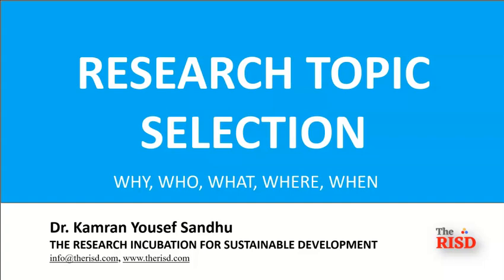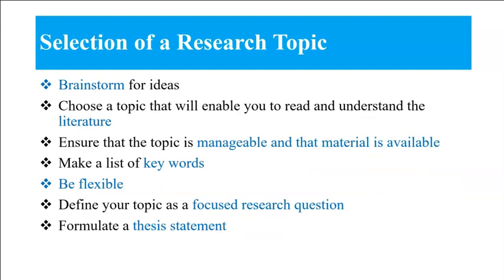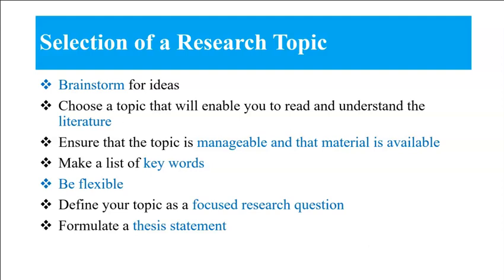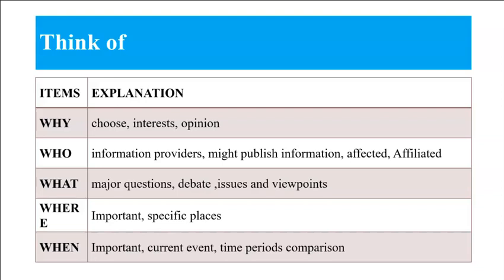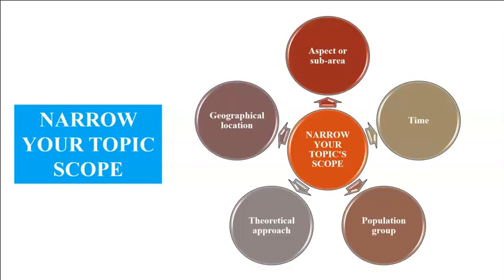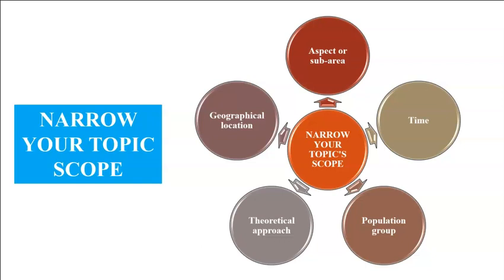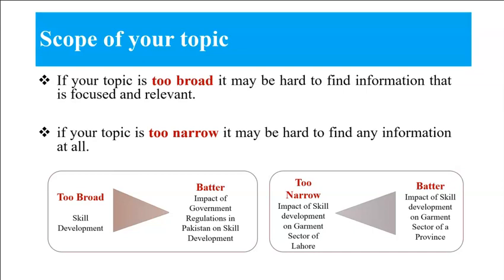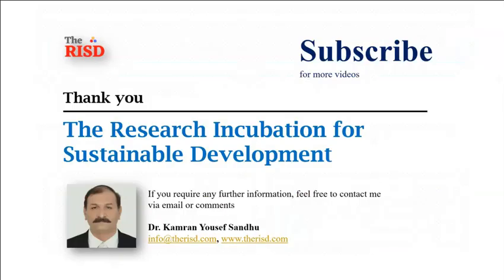How to choose Research Topic through Step by step approach | The RISD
How to select TOPIC for research | technique for topic selection | the best way to select a research topic

1. How Can?
2. Selection of a Research Topic
3. Think of why, who, what, where, when
4. Narrow your topic down
5. Broaden your topic
6. Scope of your topic

Recommended Lectures

Right approach to select the best topic for research | Step by step approach by Dr. Sandhu